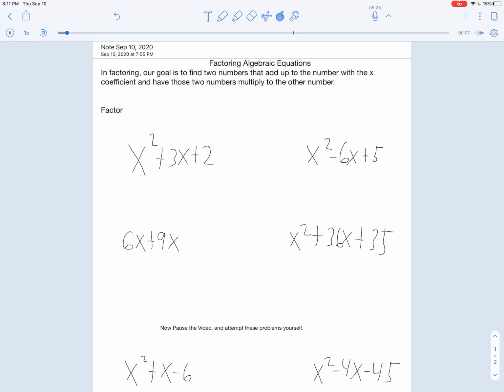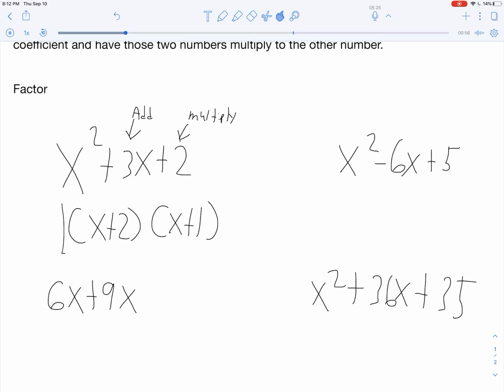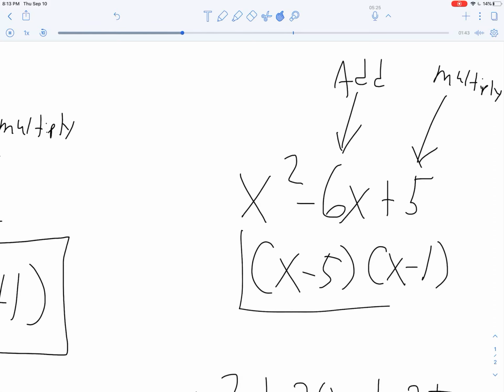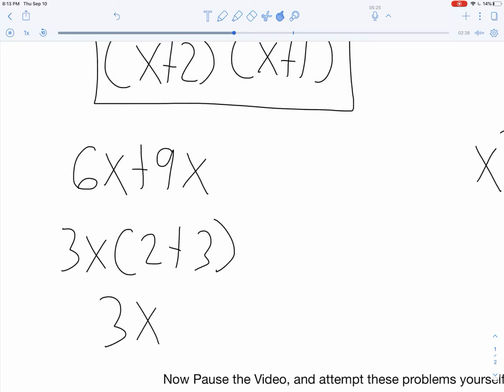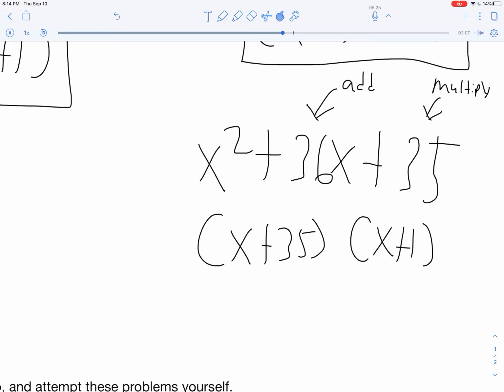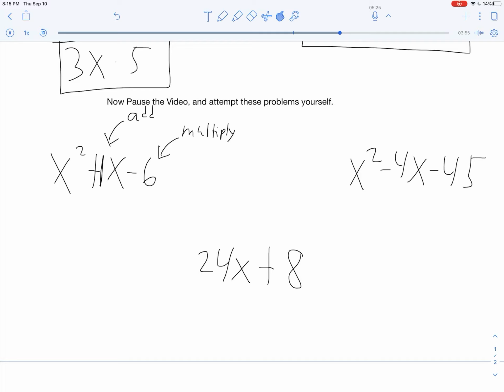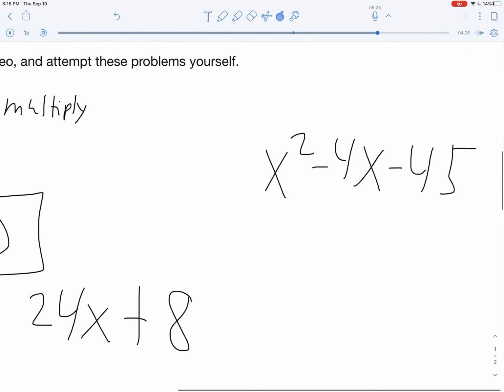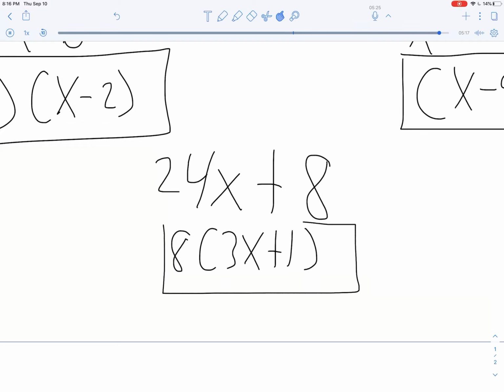Algebra 1 Introduction- Simple Algebraic Factoring- Episode 6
Created in association with Campagna Academy. I recommend viewing on the highest video quality possible :)